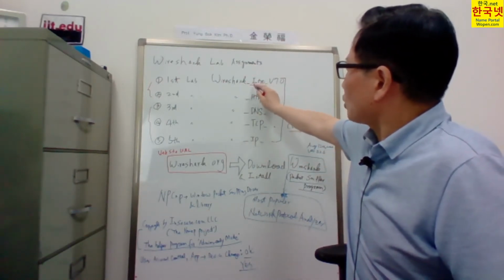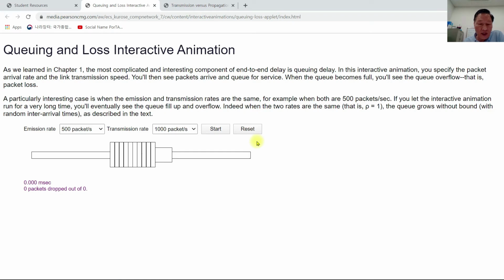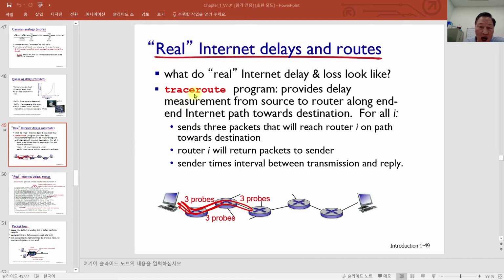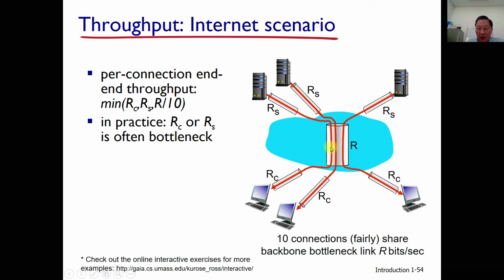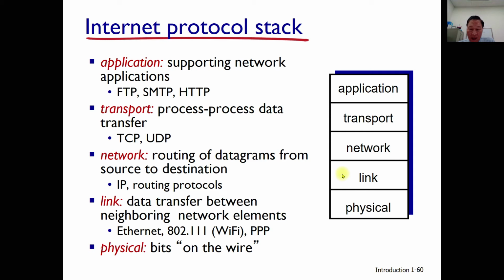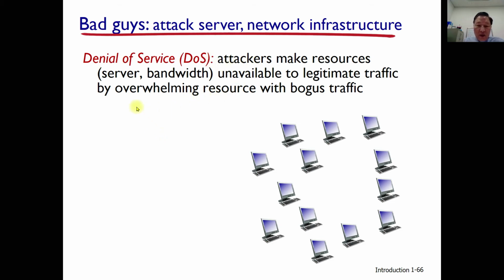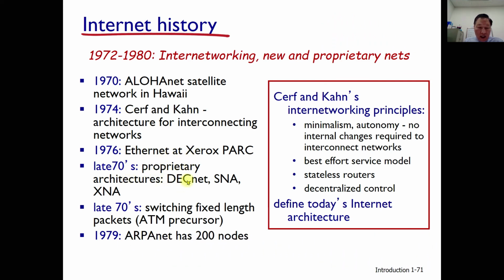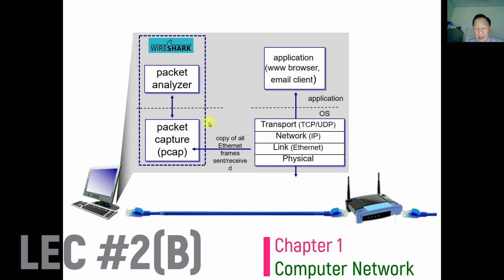Computer Network Lecture [LEC #2(B)] in 2020 Fall